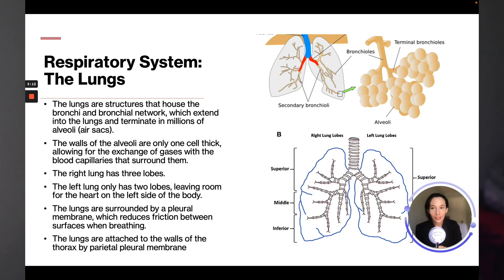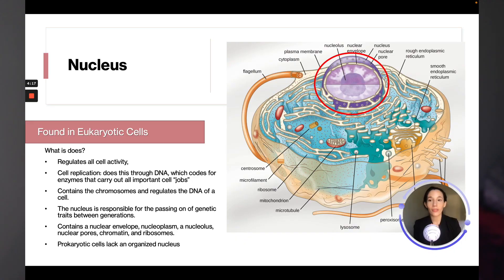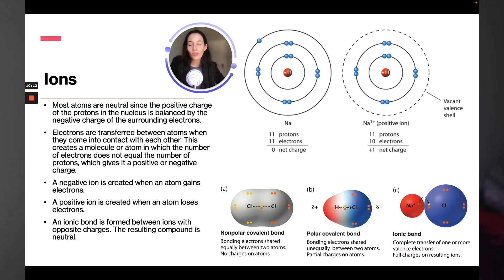ATI TEAS 7 Science Course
🔢 ATI TEAS 7 Math Course

WHO AM I:
Hi Friends,